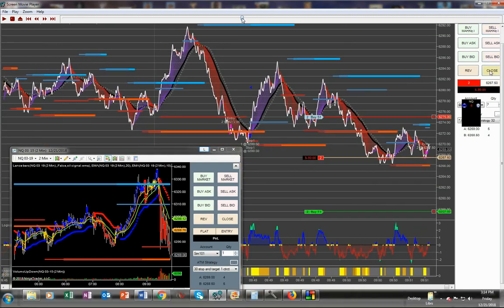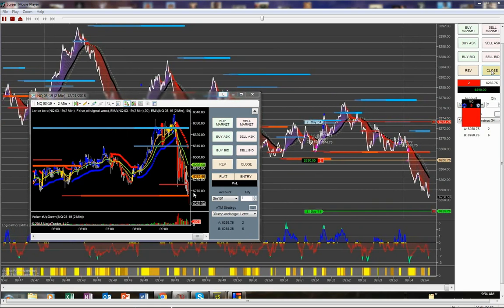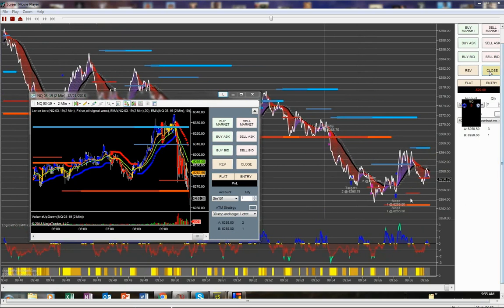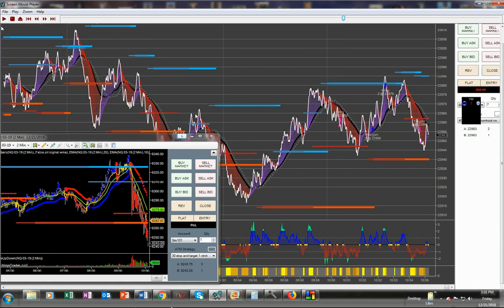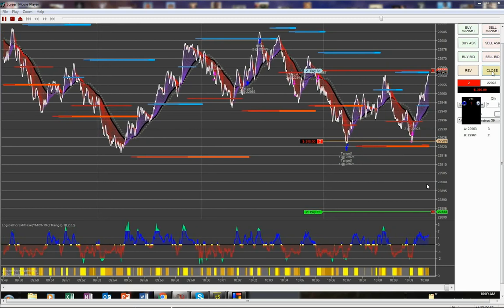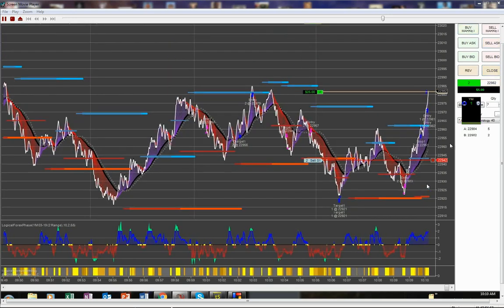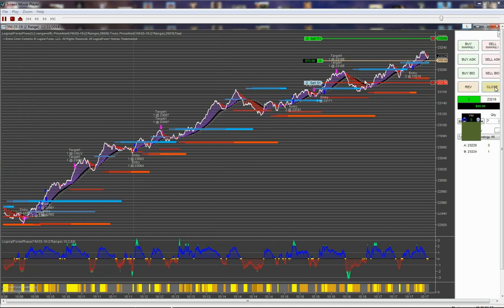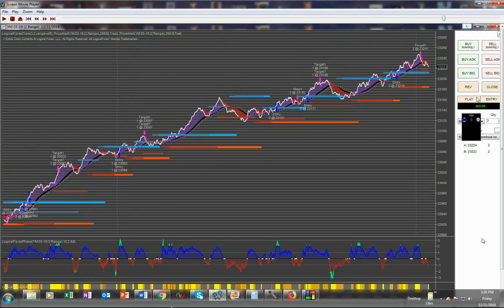trades for 12 21 18 big struggle NQ almost untradable initially